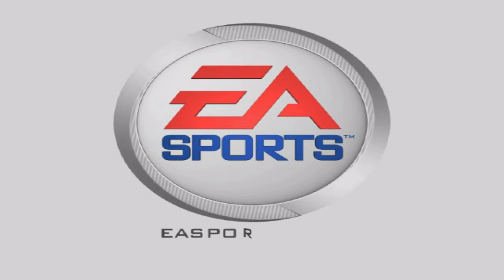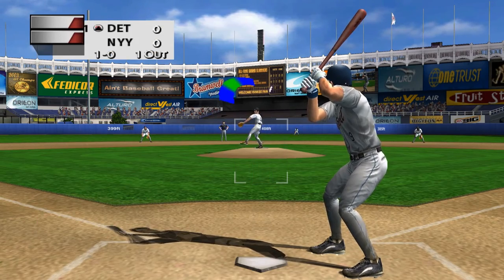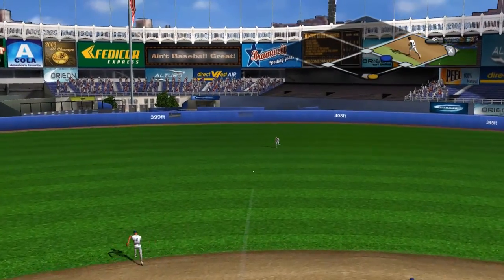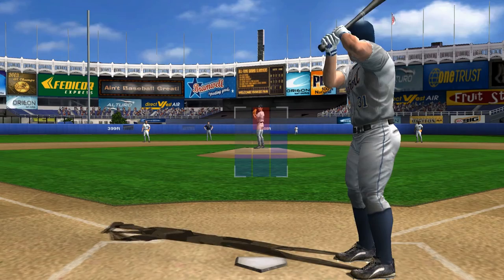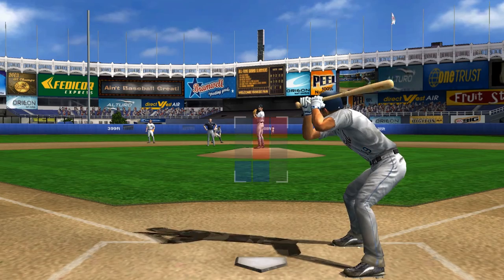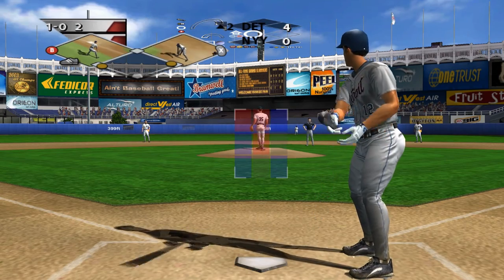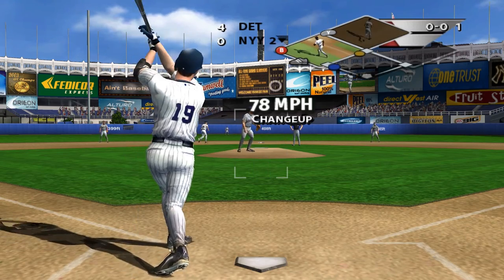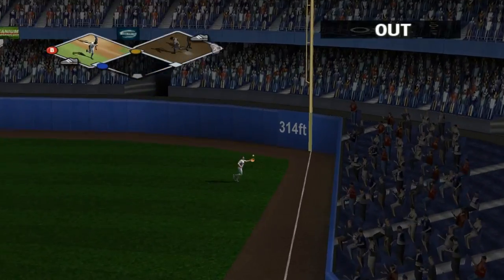Dolphin Emulator 4.0-3443 | MVP Baseball 2004 [1080p HD] | Nintendo GameCube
MVP Baseball 2004 Nintendo GameCube using Dolphin 4.0-3443 Emulator

We are on a quest to make ~10 minute gameplay videos of every single USA / NTSC GameCube game using the Dolphin emulator.

This video shows off gameplay of MVP Baseball 2004 for the Nintendo GameCube using the Dolphin Wii / Gamecube emulator for Windows (version 4.0-3443).

Note that with Dolphin 4.0.2, the cut scene videos do not properly display.  They do, however, work fine with newer dev builds (such as 4.0-3443).

With Dolphin you can play all your GameCube favorite games, such as Metroid Prime 1 & 2, Resident Evil 4, The Legend of Zelda: The Wind Waker, SoulCalibur II, SSX 3, Madden NFL 2004, Super Mario Sunshine, Viewtiful Joe, Tony Hawk's Pro Skater 3, Super Smash Bros. Melee, Pikmin 1 & 2, Mario Kart: Double Dash!!, and many many more!

Are you interested in the Dolphin configuration we used for this game?  Just ask in the comments section and we'll tell you.